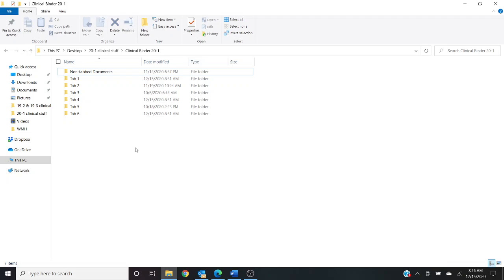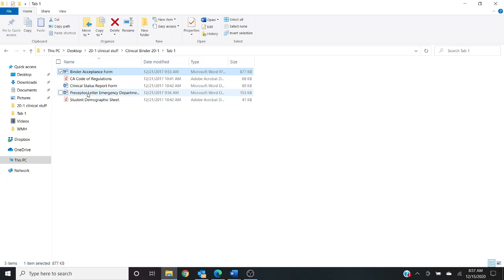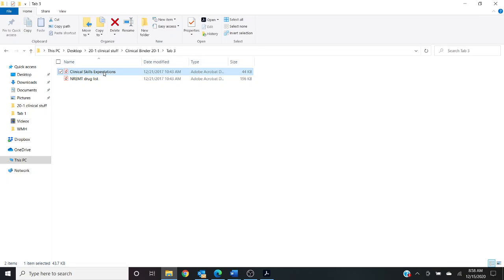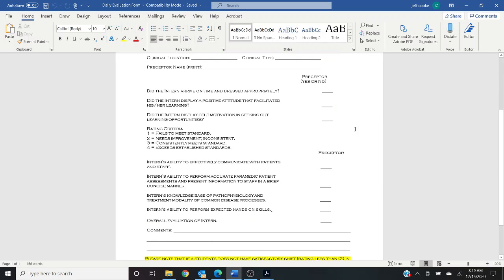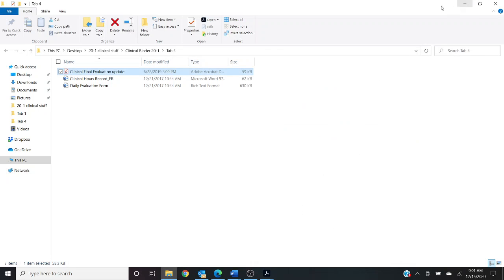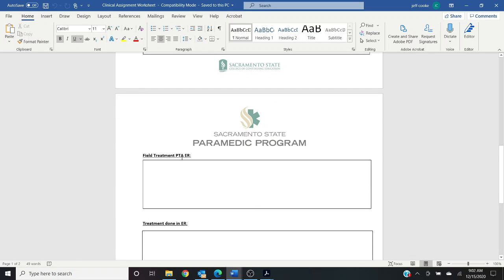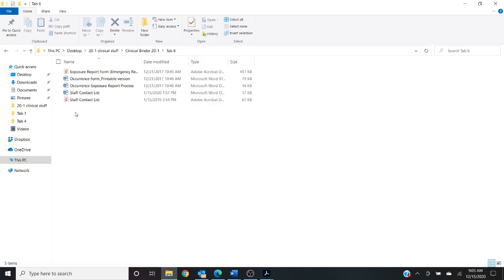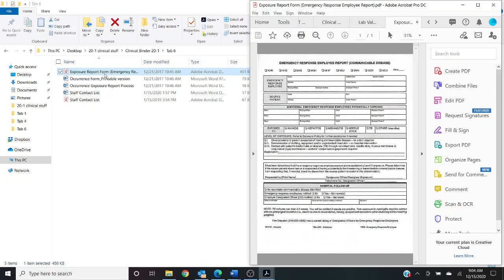Nurs 55 binder review